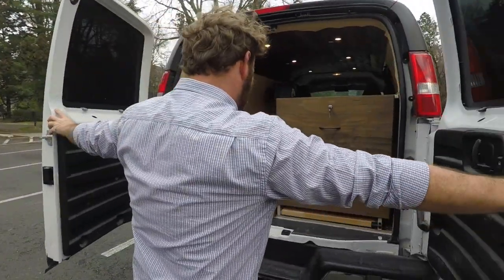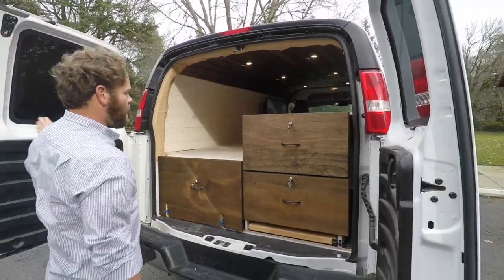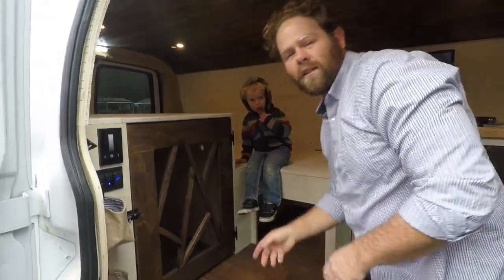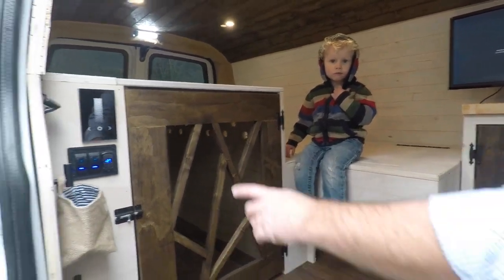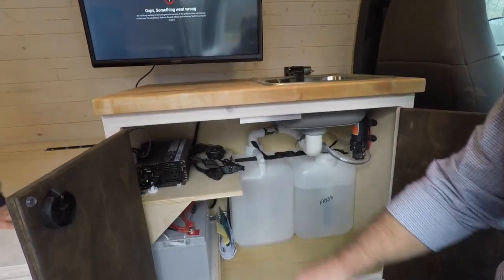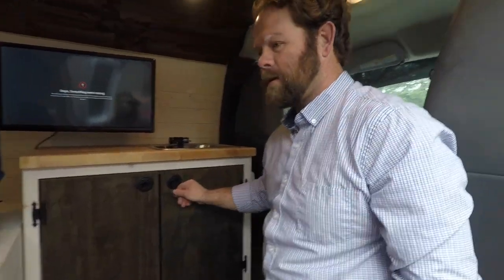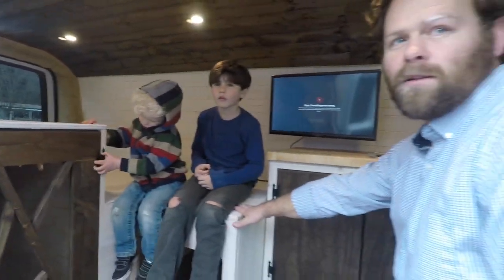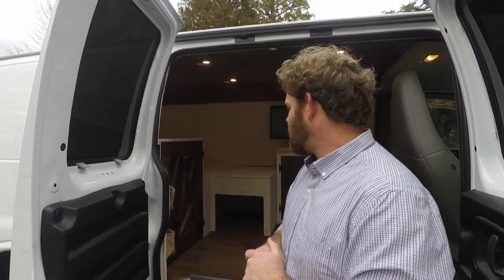GMC Savana Van Conversion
In this video I walk you through a Savana Van that I converted into the baddest outdoorsman get away rig!